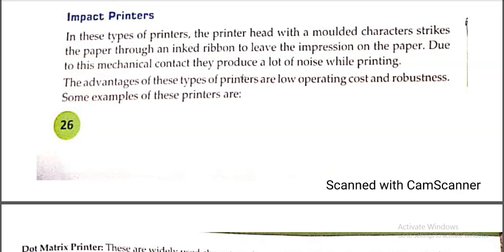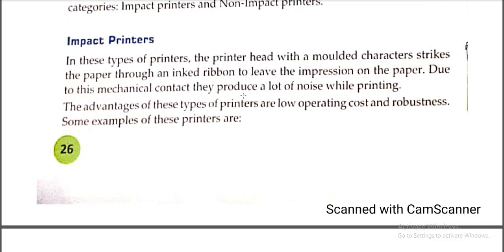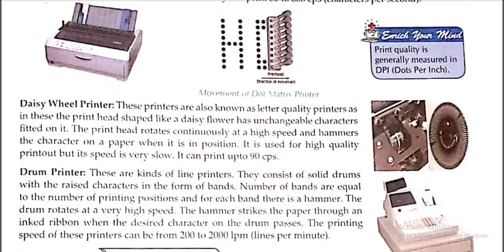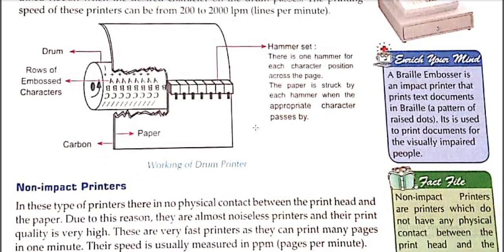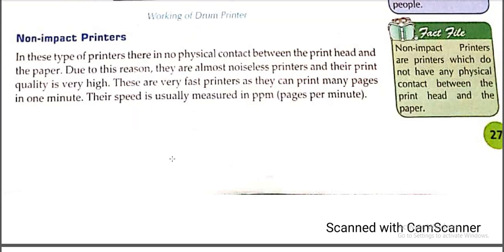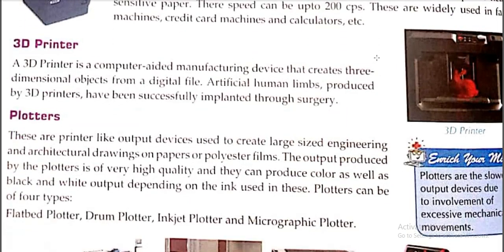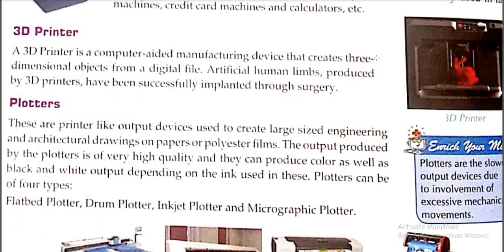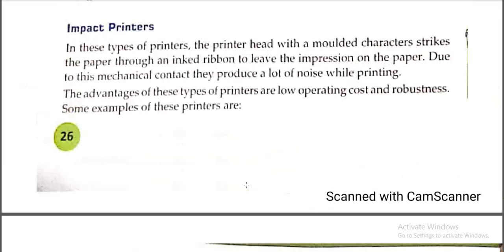Computer Application(IX-6)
Impact and Non-Impact Printer in Details